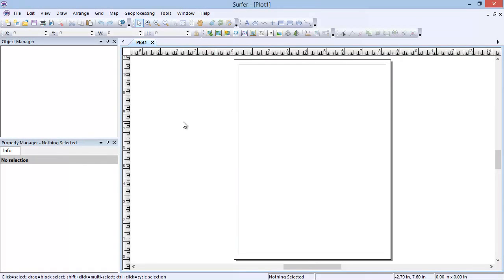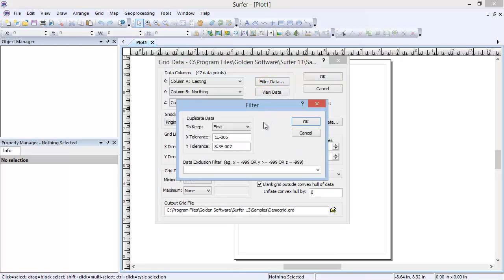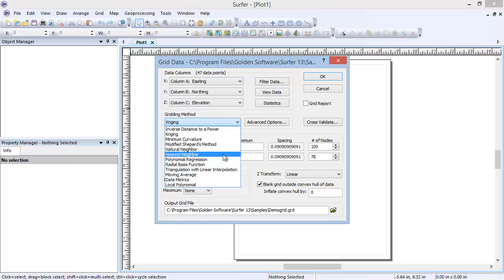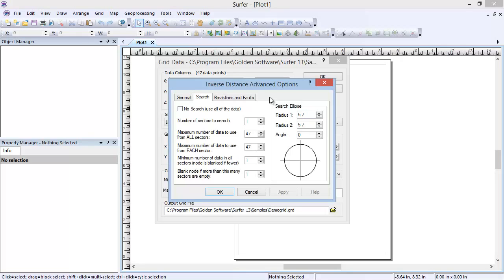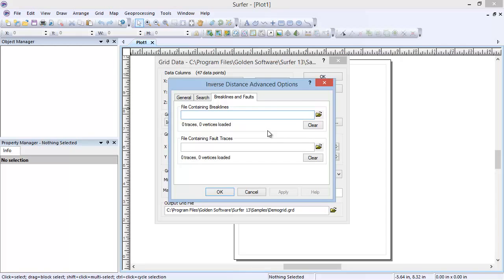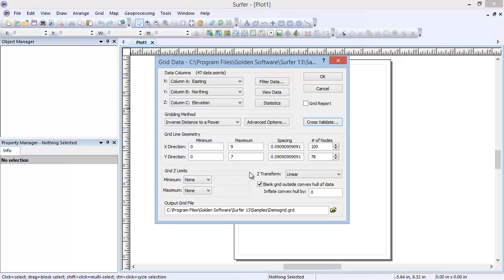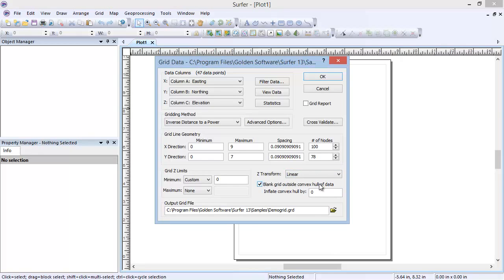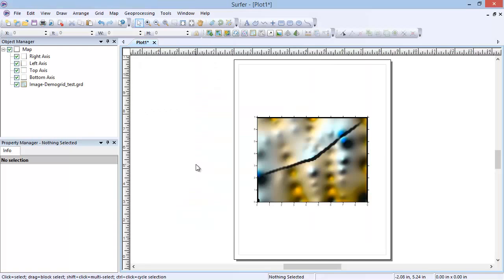Surfer 13 - gridding danych